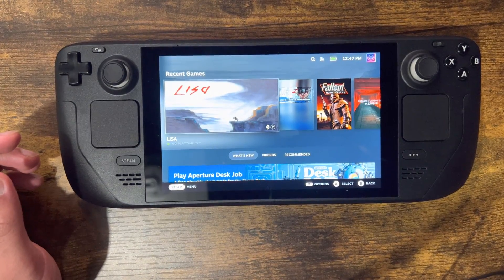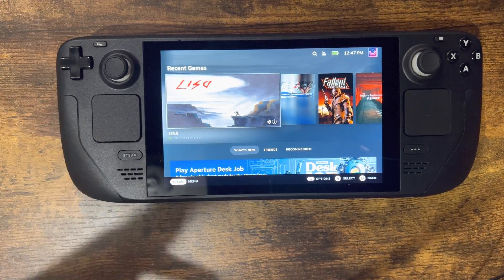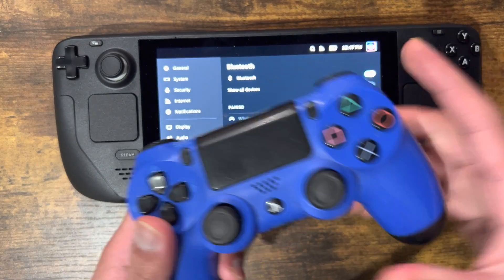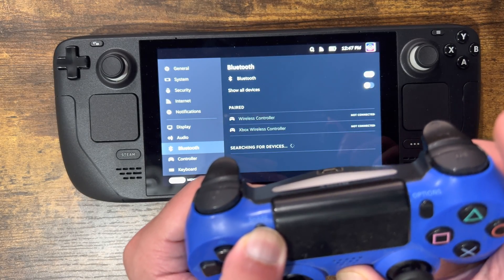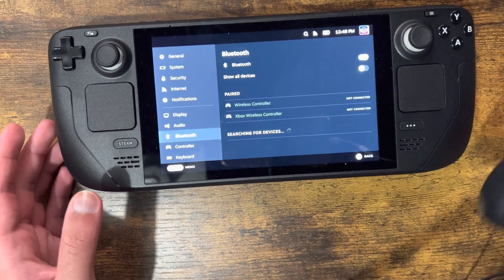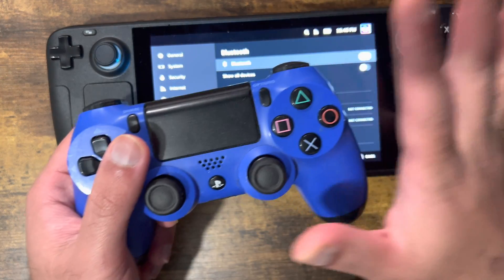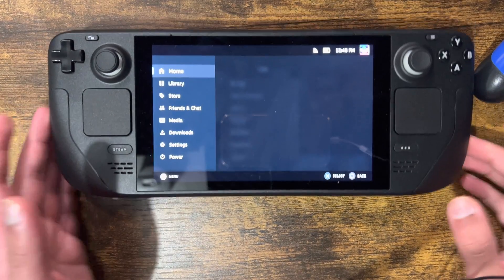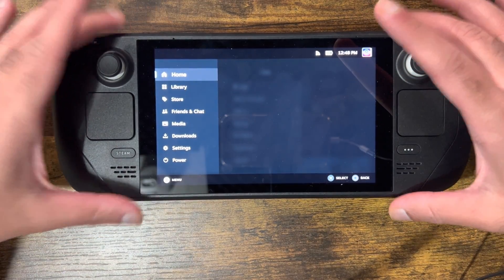How To Connect PS4 Controller To Steam Deck - 2022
In this video, I talk about How To Connect PS4 Controller To Steam Deck - 2022